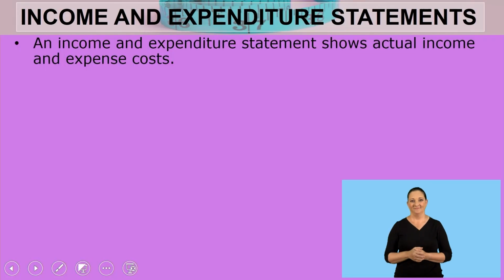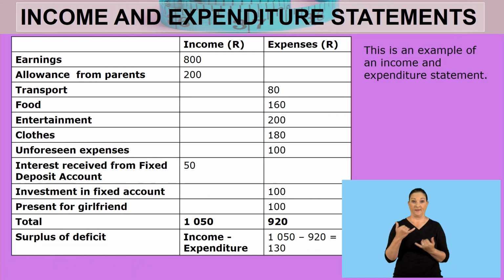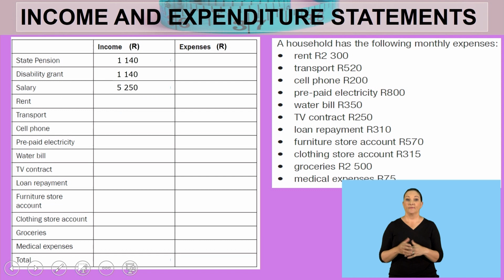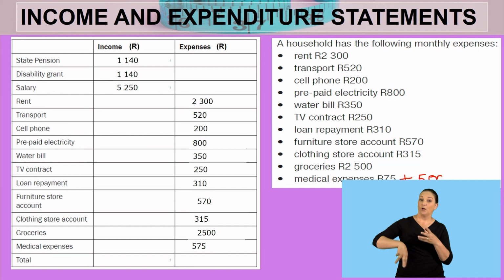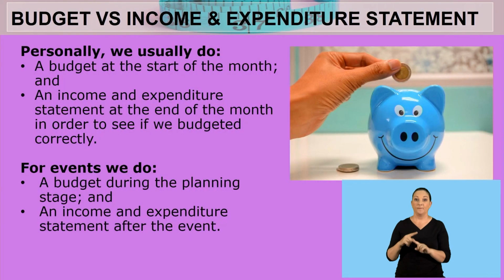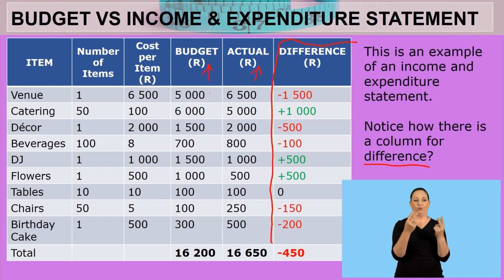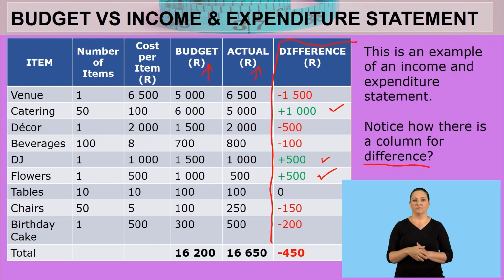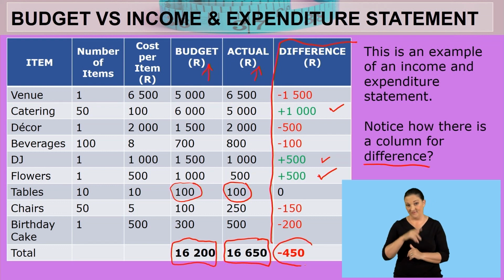Maths Literacy Grade 10 Personal income expense and budgets Video 1 Seg 3